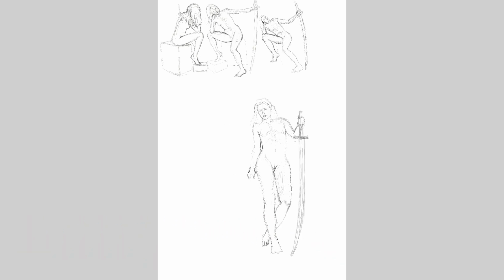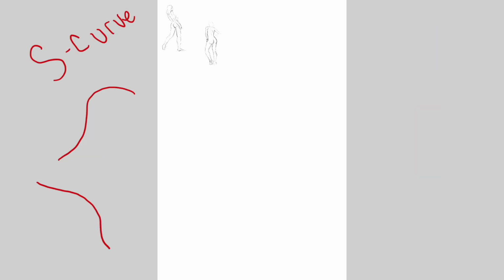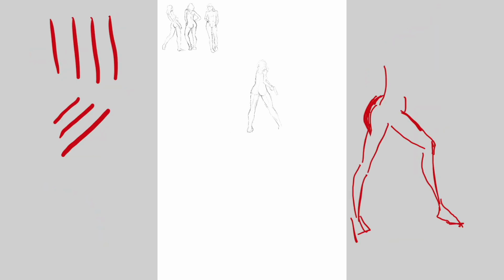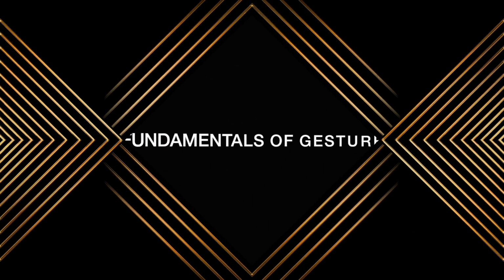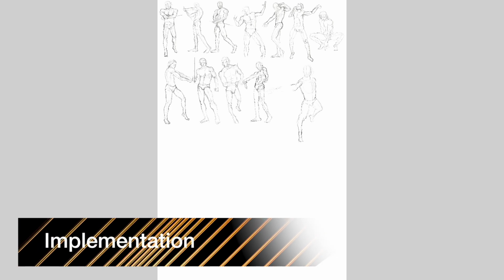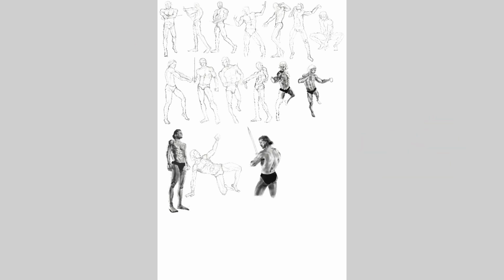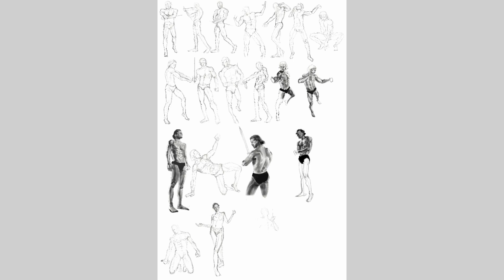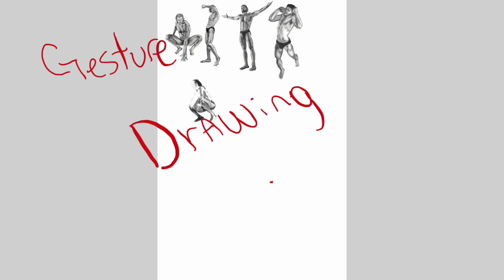Gesture drawing is a scam.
Any and all support goes a long way